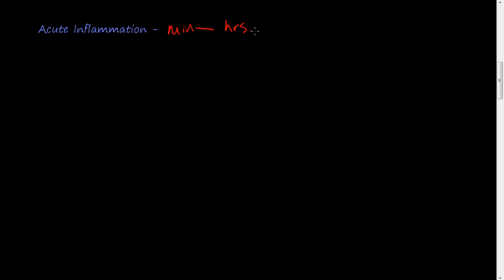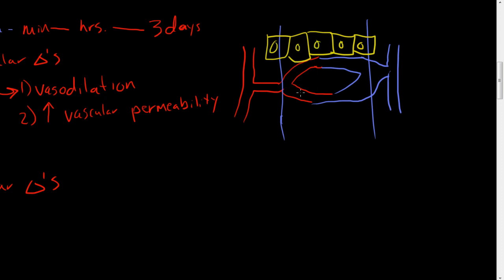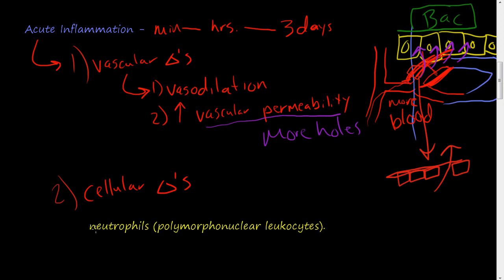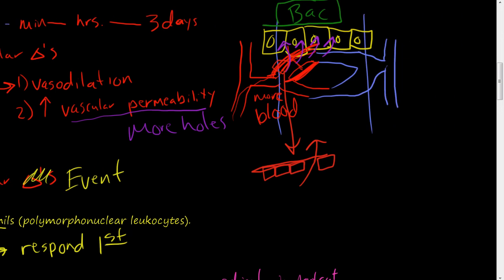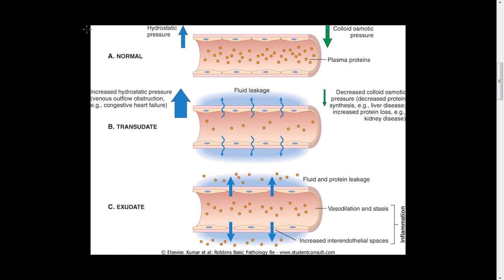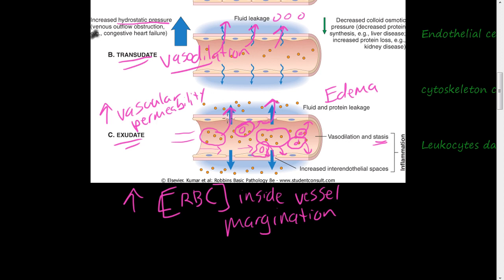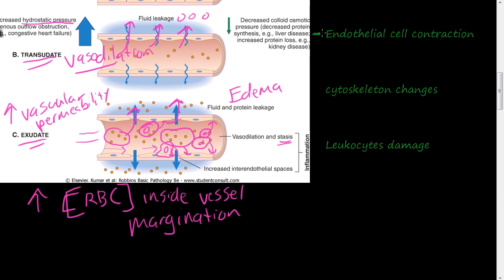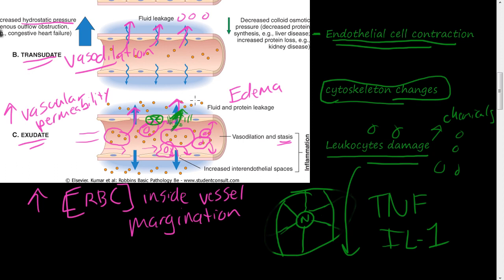#19 - Acute Inflammation 1 of 3 - Vascular permeability, Vasodilation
Changes in blood vessels begin rapidly after infection or injury but may develop at variable rates, depending on the nature and severity of the original inflammatory stimulus. Two important aspects of acute inflammation are Vascular permeability and Vasodilation.